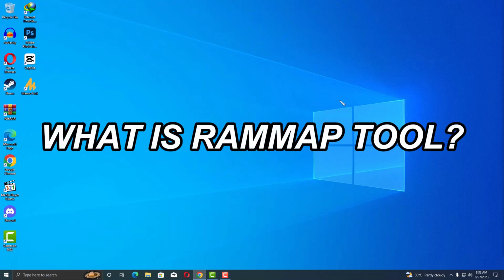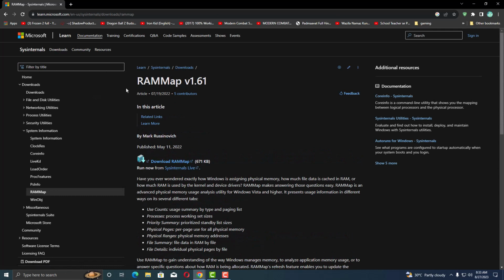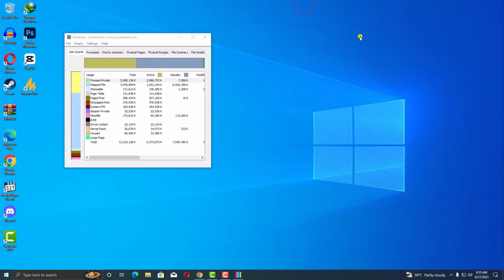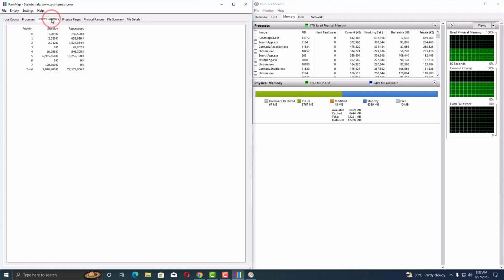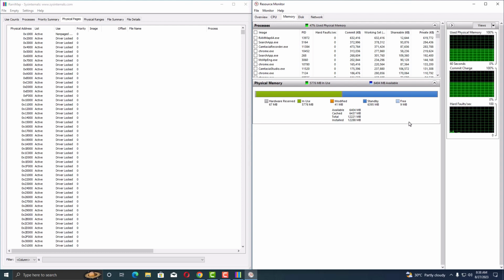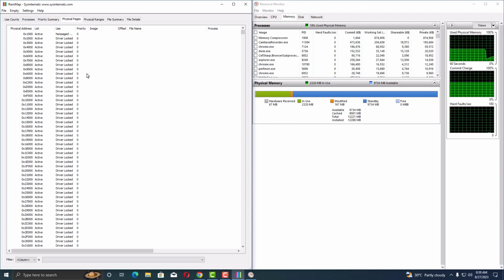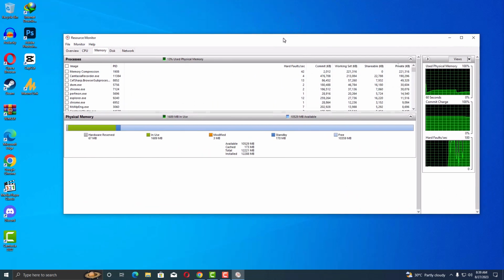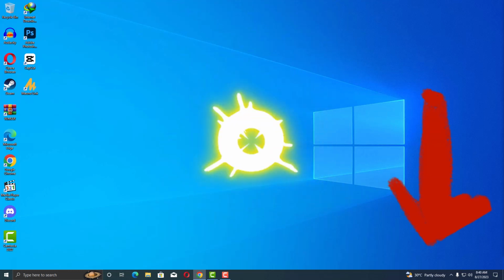This One Tool to Supercharge Your PC for Gaming Performance [ 2023 ]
Assalamu Alaikum, fellow gamers and tech enthusiasts! Welcome back to [Your Channel Name]. Today, we're unveiling the ultimate secret to take your gaming experience to the next level.

🎮 Timestamps:
0:00 - Introduction
0:42 - Meet RAMMap: Your Gaming Boost Hero
1:30 - Installation Made Easy
2:18 - Unleashing RAMMap's Gaming Potential
3:35 - Victory with Optimized Performance
4:56 - Wrapping Up

🔗 Links:
🔗 Download RAMMap

Are you tired of laggy gameplay, stuttering graphics, and slow load times? Well, prepare to meet your new gaming ally – RAMMap!

In this episode, we're diving headfirst into how RAMMap can supercharge your gaming PC. From lightning-fast load times to seamless gameplay, RAMMap has got your back.

We'll guide you through the quick and easy installation process and show you how to unlock RAMMap's gaming potential. Say goodbye to those frustrating lags and hello to smoother, more responsive gaming.

Whether you're a competitive gamer, a casual player, or just someone who loves a lag-free experience, this tutorial is for you. Let's harness the power of RAMMap and elevate our gaming adventures.

Got questions or ideas for our next tutorial? Drop them in the comments below!